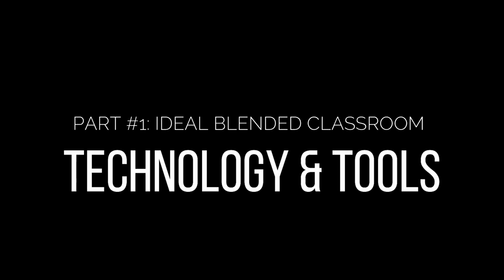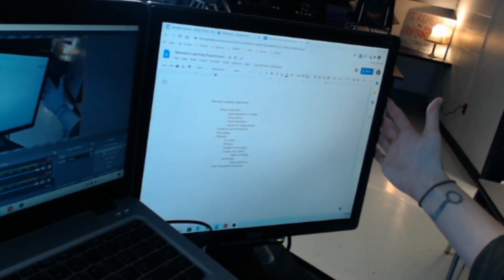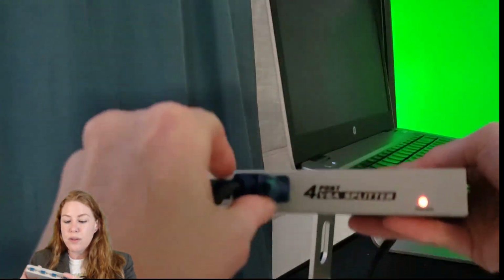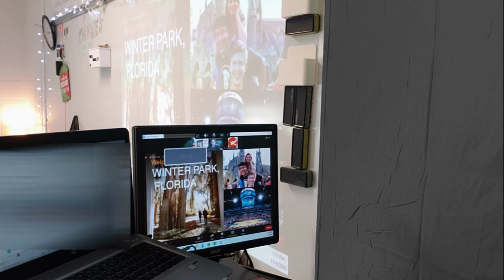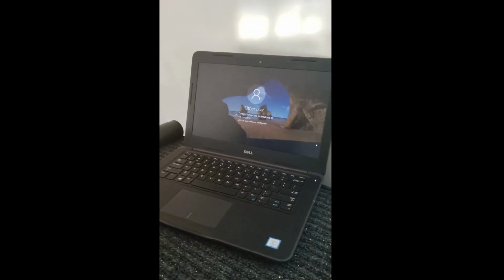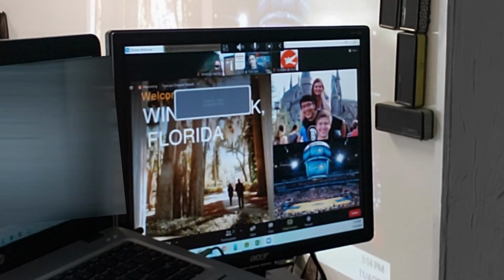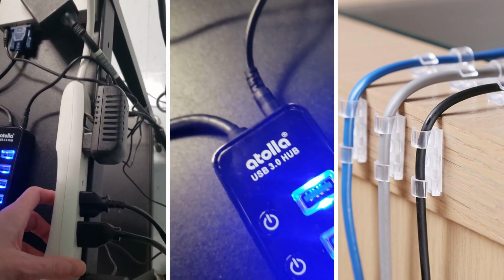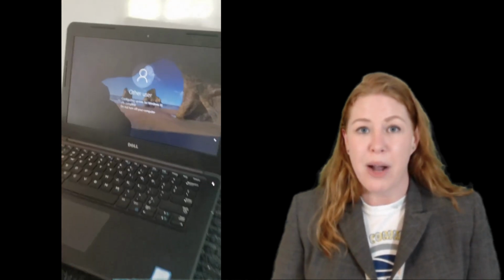Educational Research: Blended Learning (In-Person & Online)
Research: Blended Learning - What does it take to teach a blended learning classroom? Looking at how students learn in-person and online simultaneously.

Intro 0:00
Ideal Blended Learning Tools & Environment 0:45
Ideal Blended Instruction & LMS 2:32
Possible Technical Difficulties 3:54
Learning Environment Difficulties 6:12
Conclusion 8:11
THANK YOU Donor's Choose 9:21
Outro 10:00